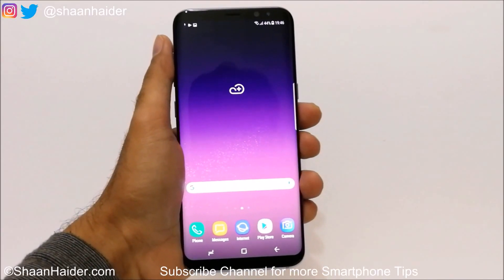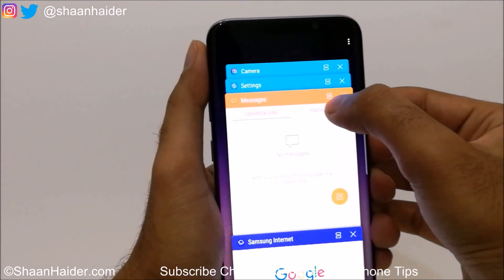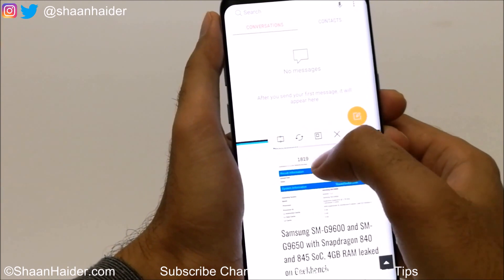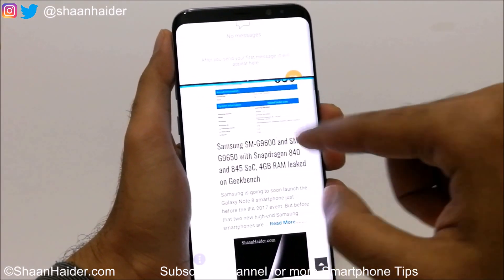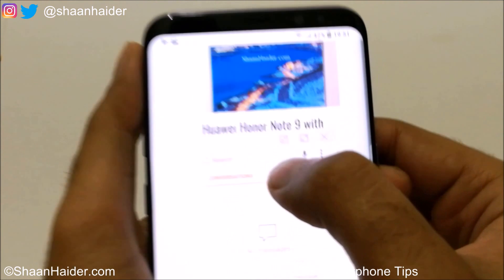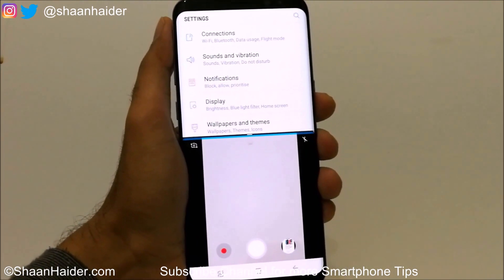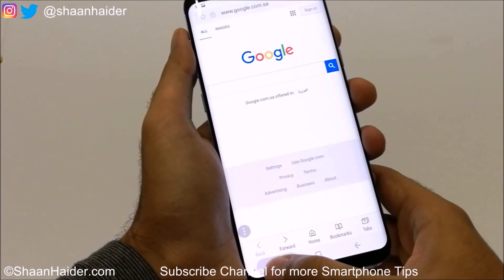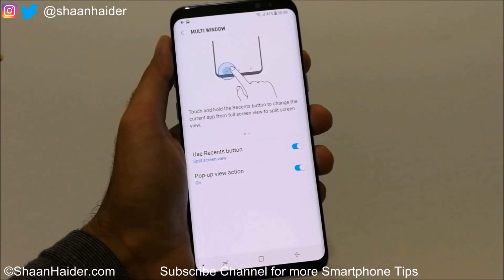Samsung Galaxy S8 / S8+ : How to Use the Split Screen or Dual Window ( Five Methods )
A tutorial about how to use Split Screen and Multi-Window feature on Samsung Galaxy S8 and Samsung Galaxy S8+ to use two application at the same time on screen to improve productivity.